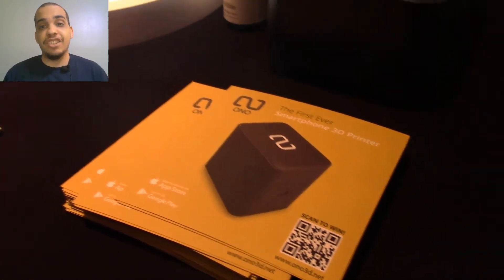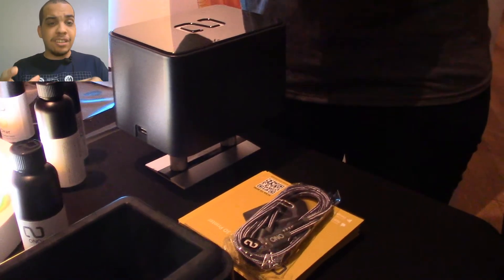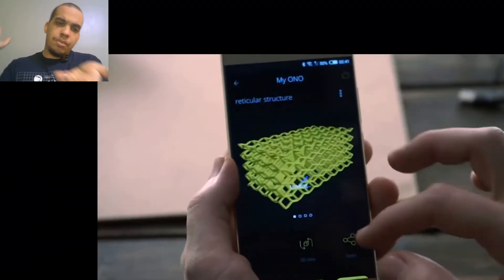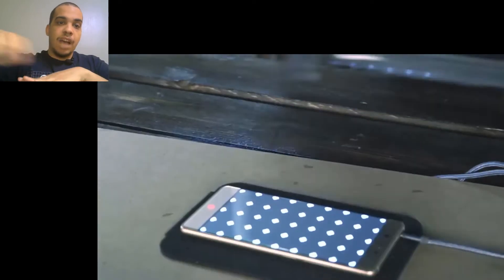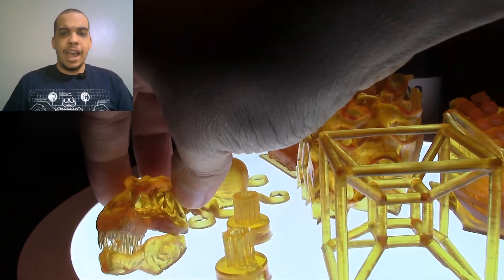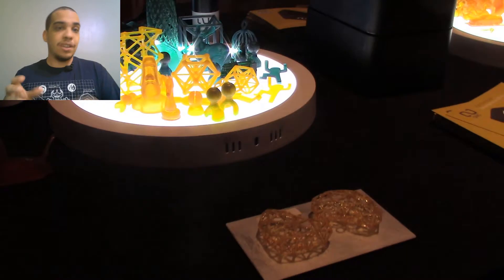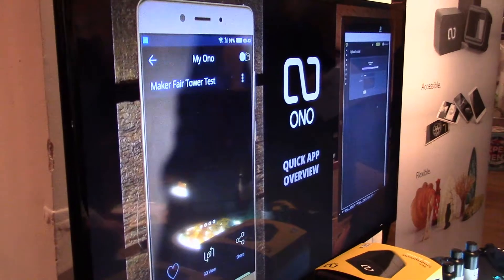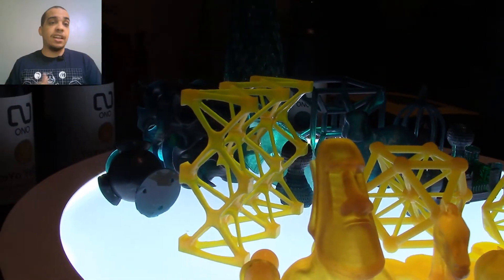ONO - Portable 3D Printer - Luxury Technology Show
During the 2017 New York Luxury Technology Show, I stopped by the ONO booth. This is a portable 3D printer that connects to your smart phone and costs $99.

TechGeekNelson.com
Twitter.com/TechGeekNelson
Facebook.com/TechGeekNelson
Instagram.com/TechGeekNelson